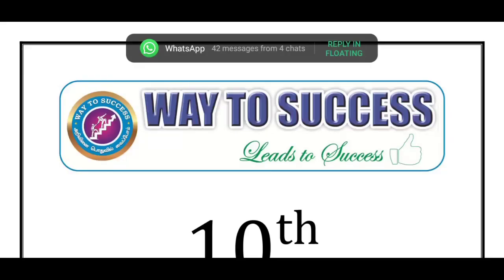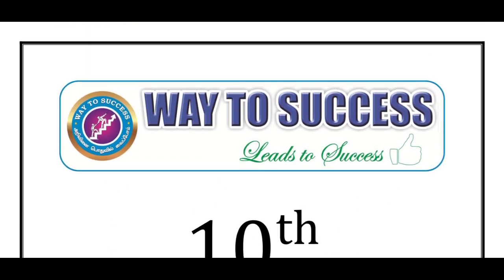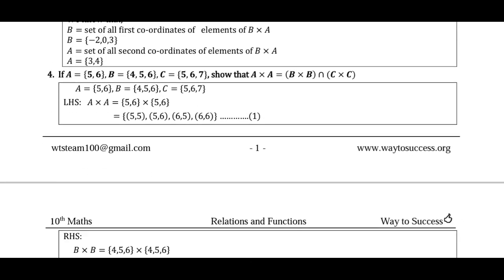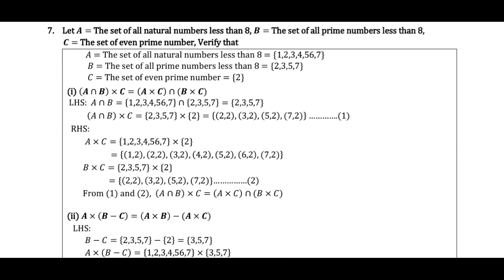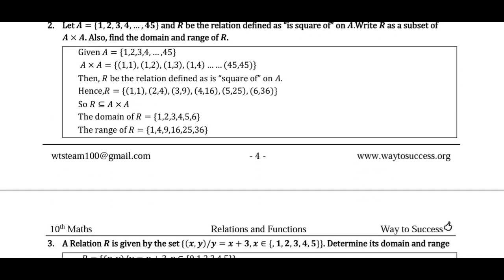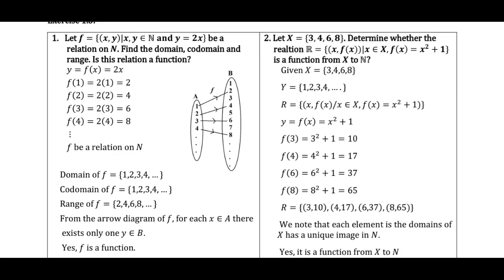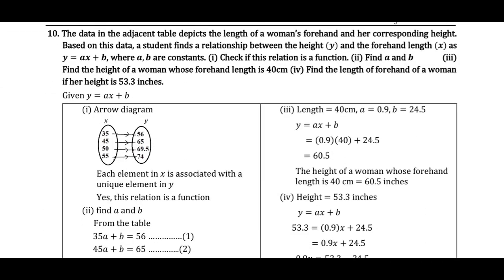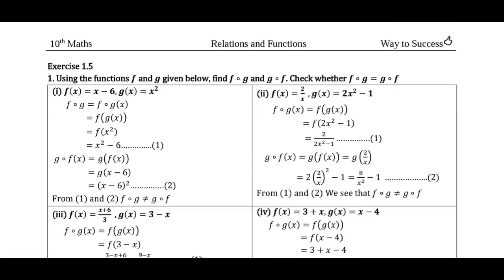10th STD maths chapter 1 full study material (way to success)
10th STD
maths chapter 1
full study material

10th std Social  Science TM New Book